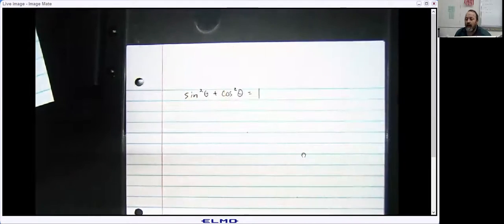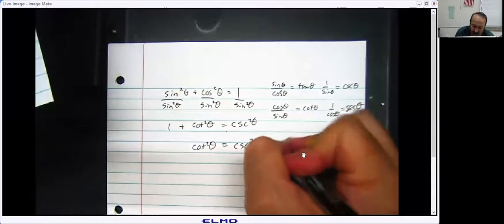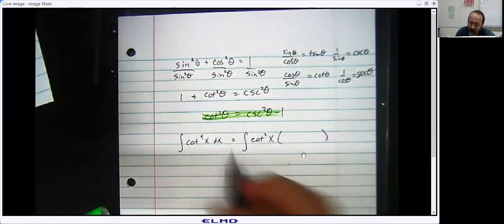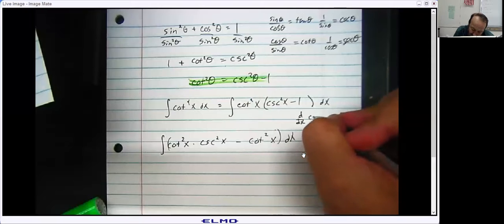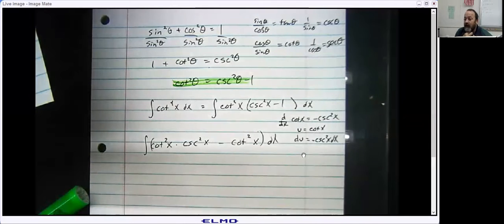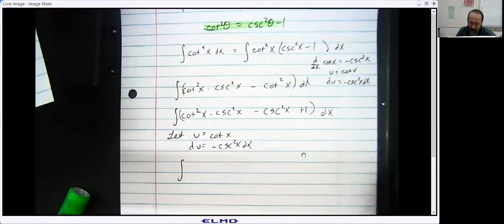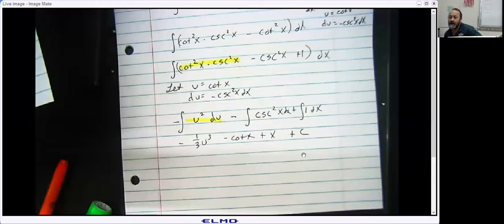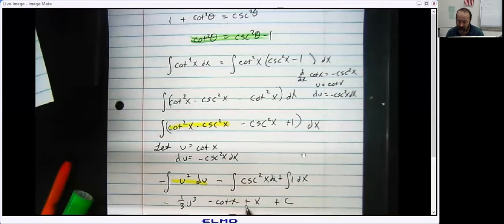integral of cot^4(x)